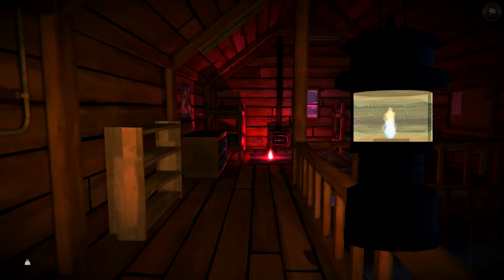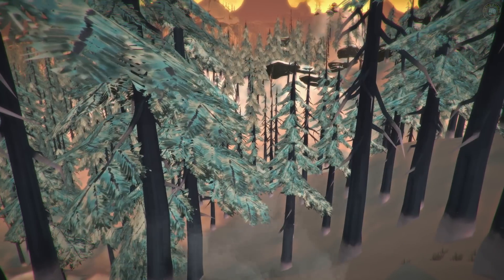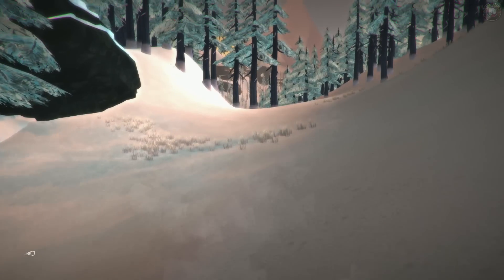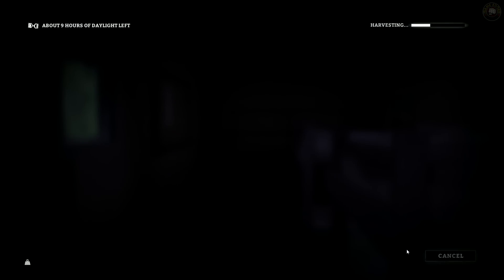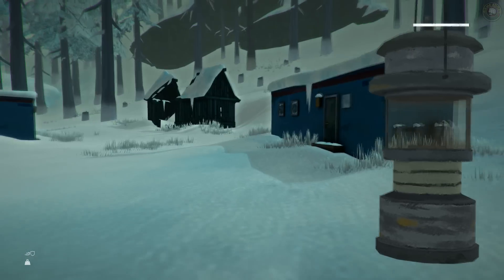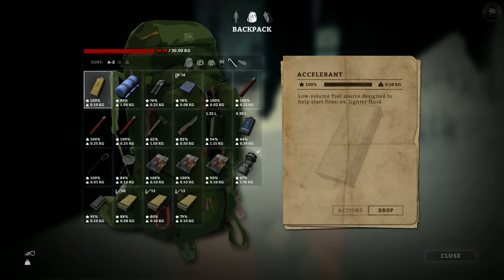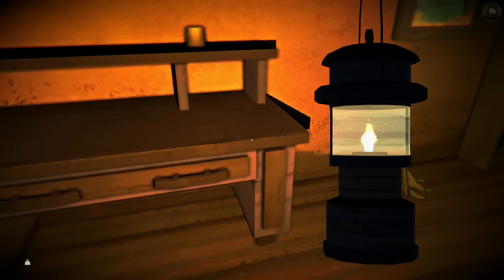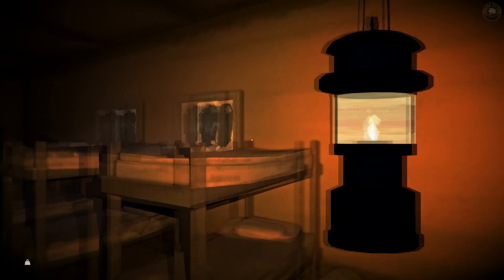The Long Dark Let's Play - Logging Camp Found, Repairing Clothes - S1EP03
The Long Dark Gameplay Let's Play Alpha V0.302 , Part 3 Logging Camp Found, Repairing Clothes - The Long Dark is a thoughtful, exploration-survival experience that challenges solo players to think for themselves as they explore an expansive frozen wilderness in the aftermath of a geomagnetic disaster. There are no zombies -- only you, the cold, and all the threats Mother Nature can muster.

What is The Long Dark?